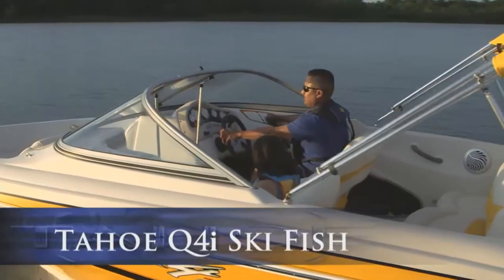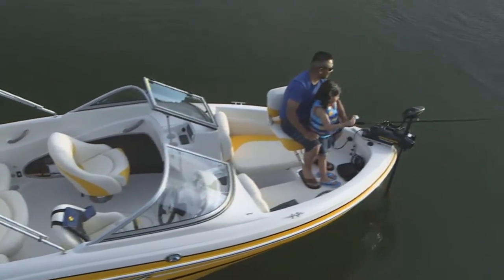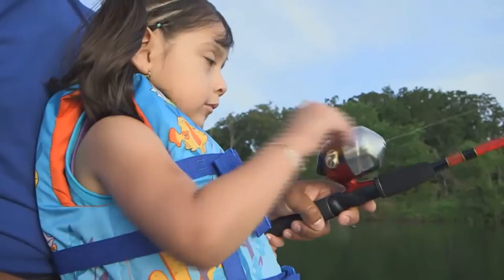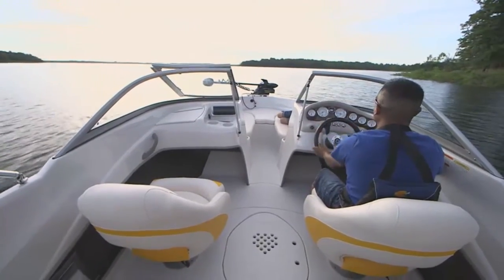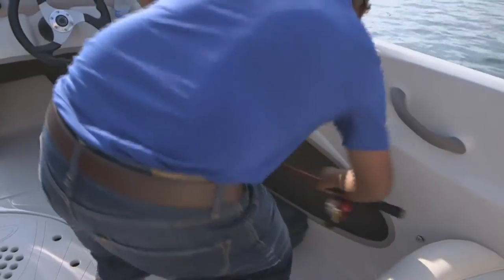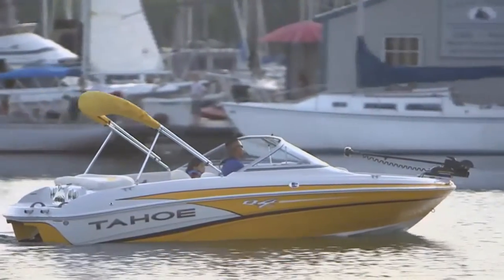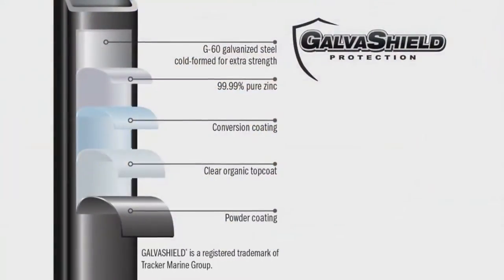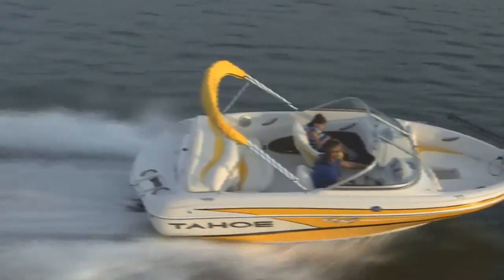2014 Tahoe Q4i Ski Fish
With NEW upholstery throughout, built-in cooler, Bluetooth-capable stereo, sundeck & best-in-class swim platform.
PLUS fishing features: Removable seat, bow pedestal base, non-skid surface & removable digital wireless trolling motor!